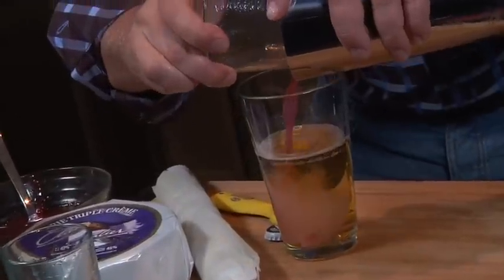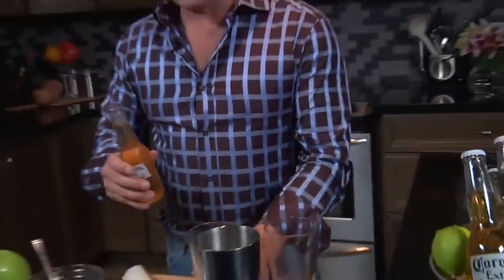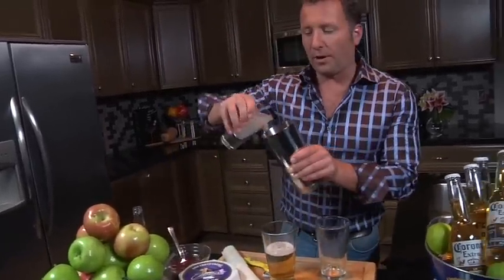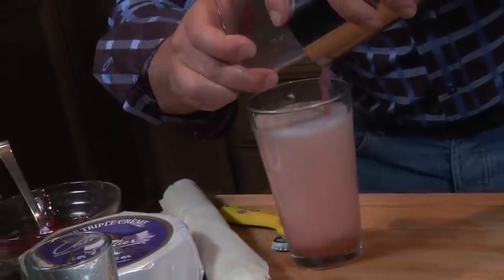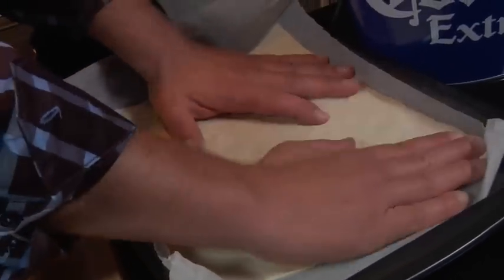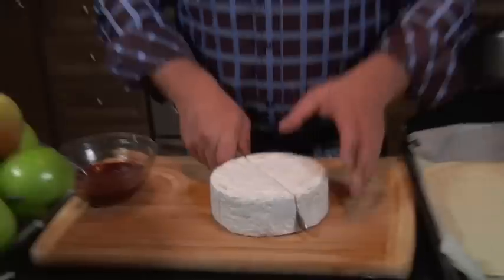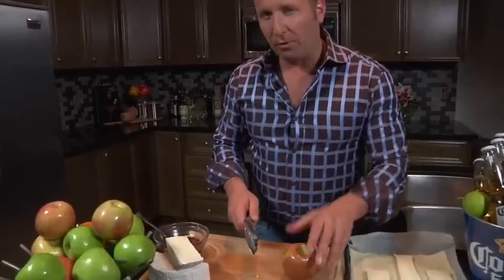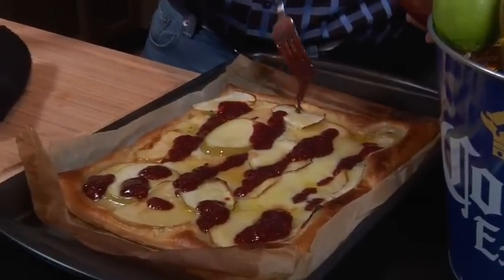Corona Extra Shandy & Apple Brie Flatbread